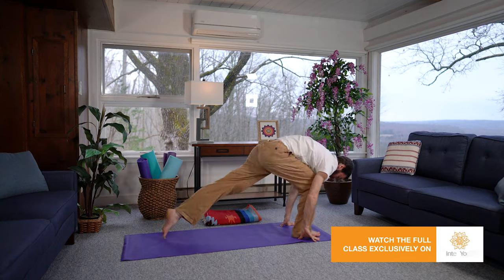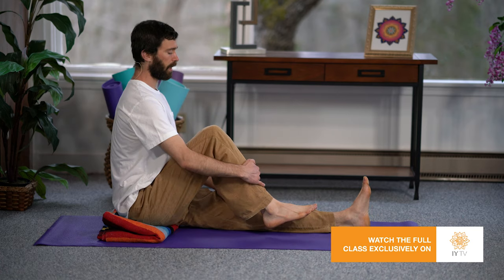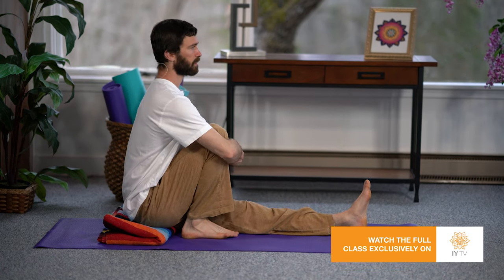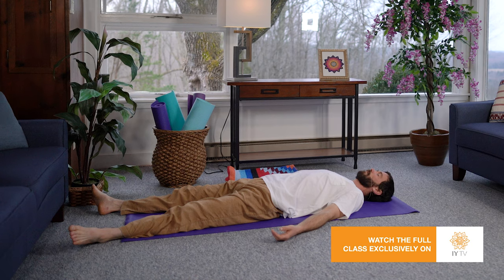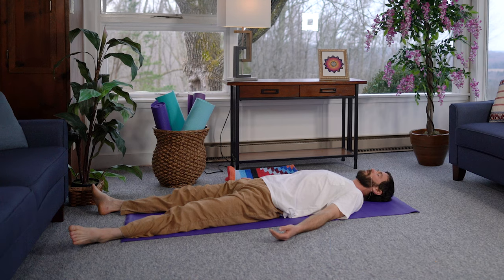30 Mins Hatha Class with Zac Parker - Promo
For students interested in the traditional yoga class. A comprehensive, balanced class with a steady flow, relaxation between poses, and guided instruction throughout. First-time students are welcome.